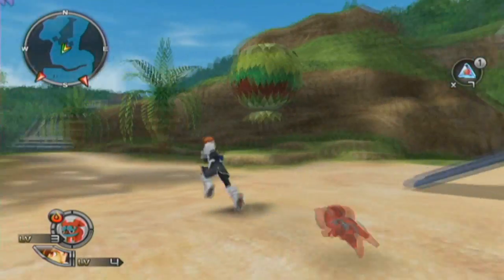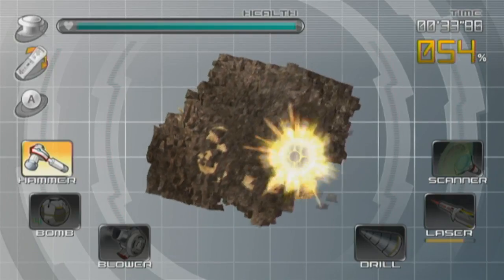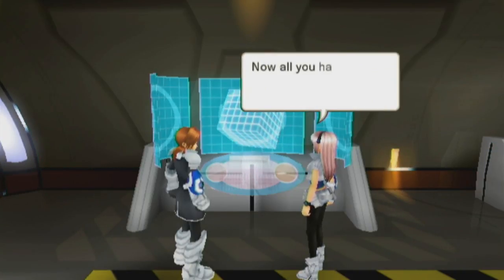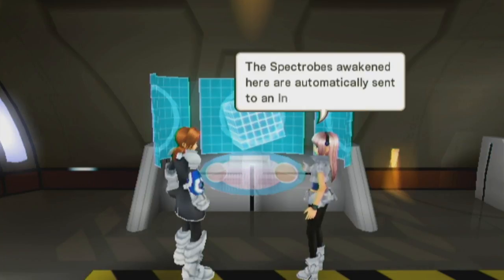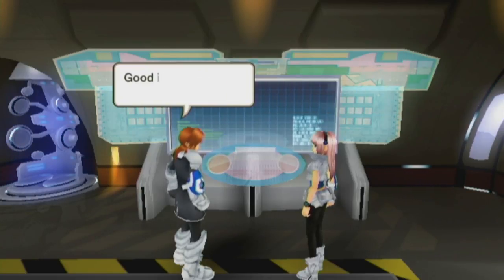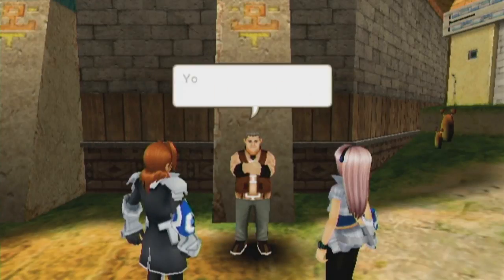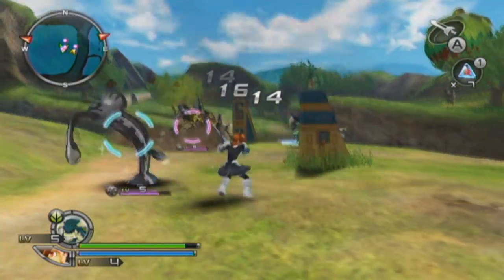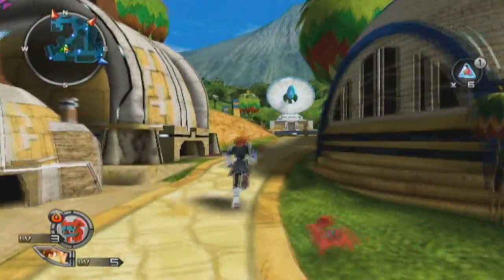Let's Play Spectrobes: Origins Part 3 Crawling With Big Krawl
We fight a mini boss! I also do some excavation, yay!